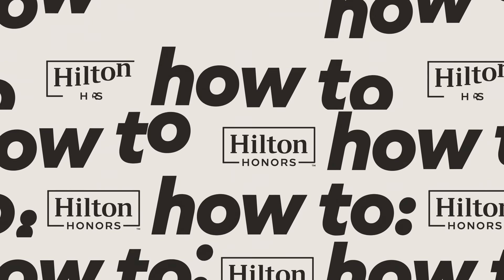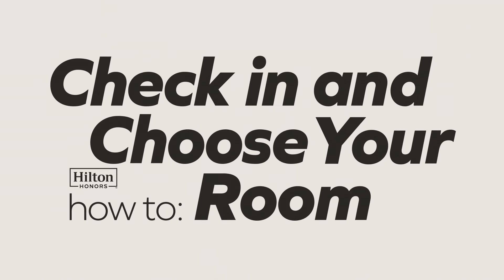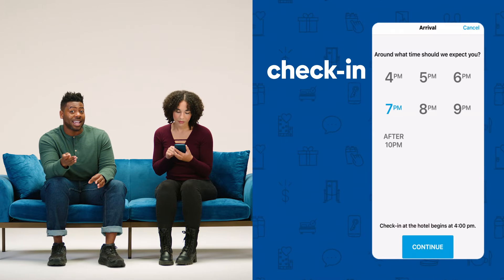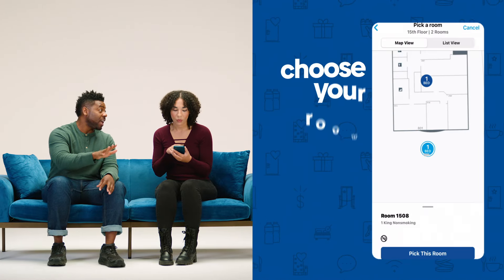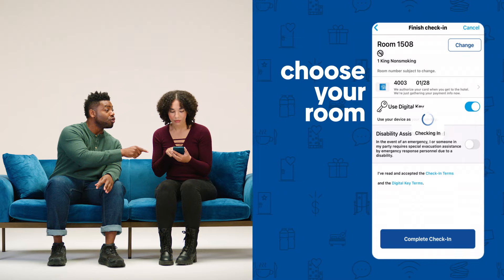How To Check In and Choose Your Room with the Hilton Honors App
Use the Hilton Honors app to check in and choose your room up to 24-hours prior to your arrival.

Chapters:
0:00 Check in and choose your room with the Hilton Honors app
0:22 Hilton mobile check-in and digital key access
0:26 Hilton room selection prior to check in
0:50 Customize your stay with the Hilton Honors app